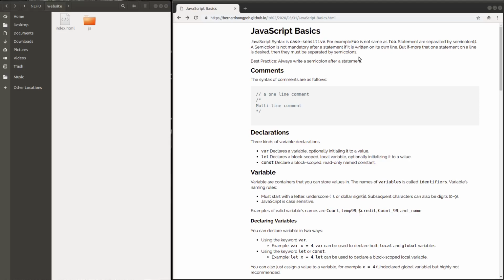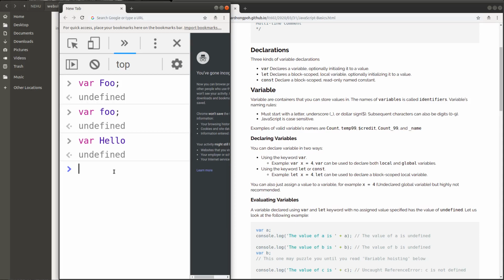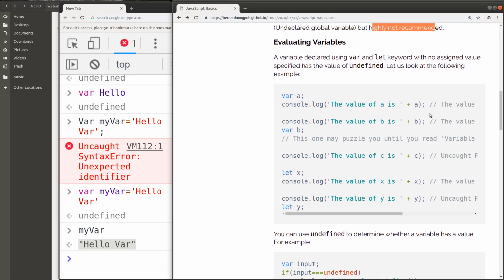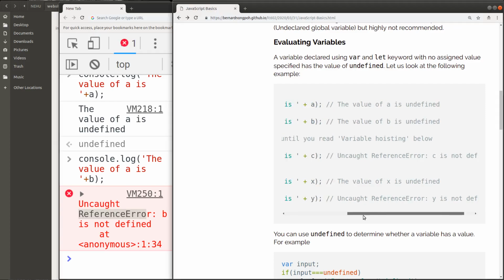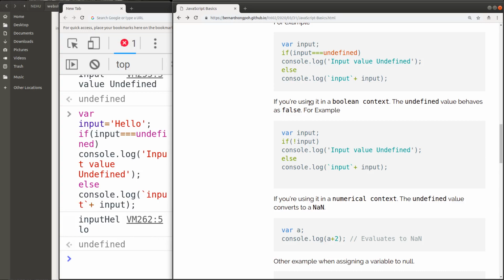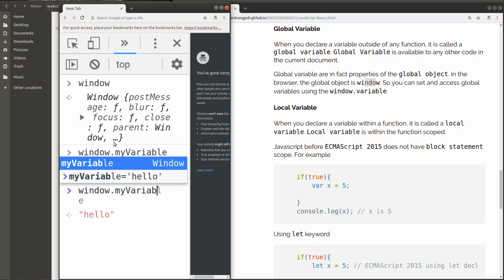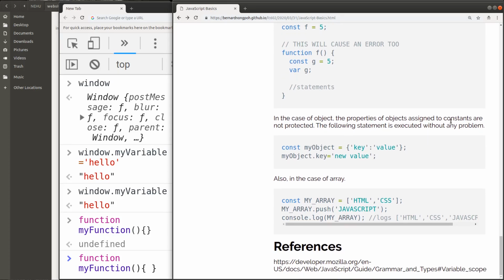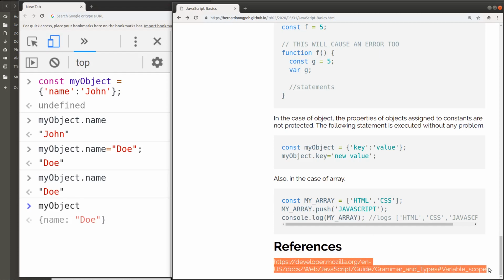JavaScript Basics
IT-602